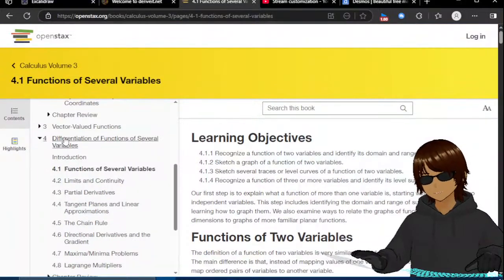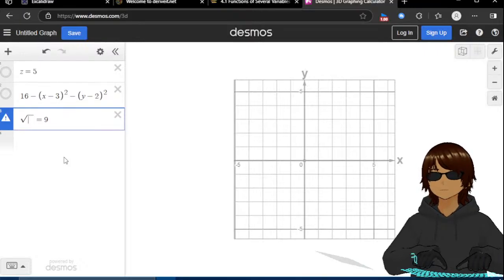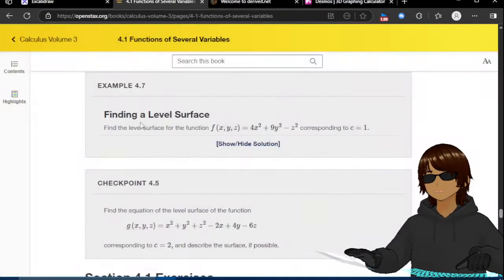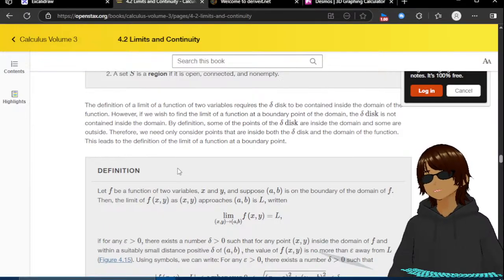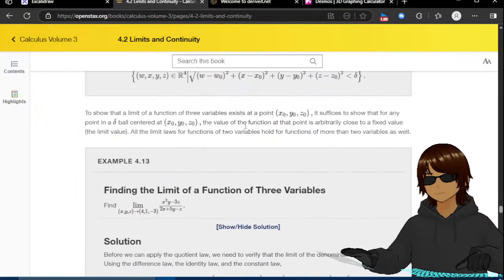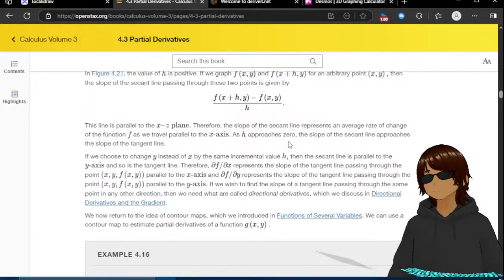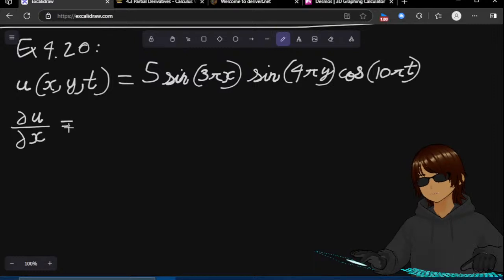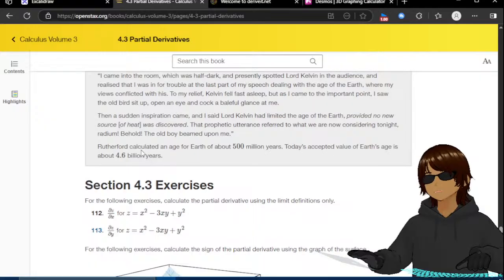Partial derivatives | Calculus 3 stream